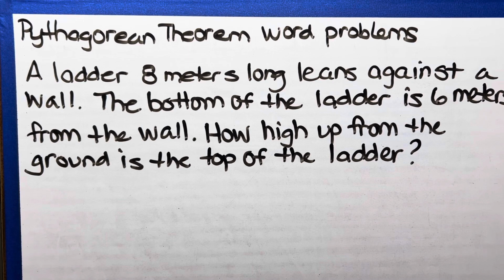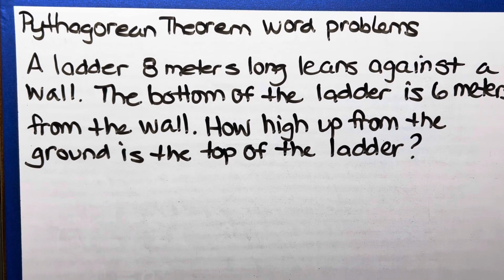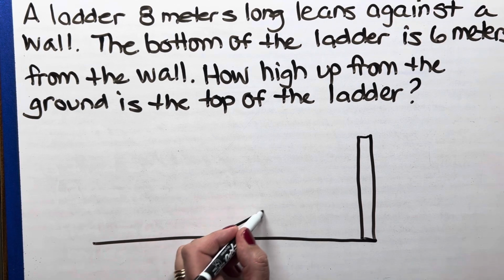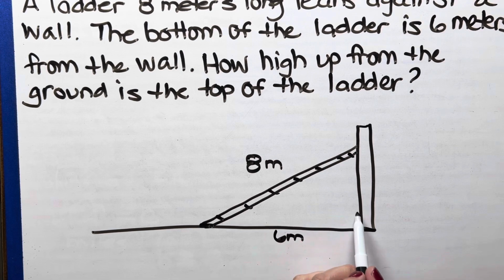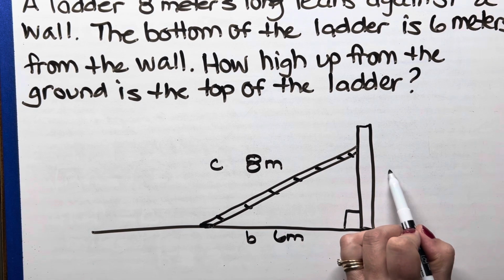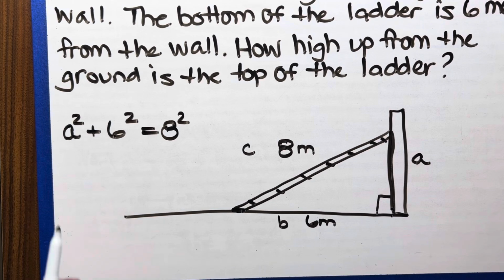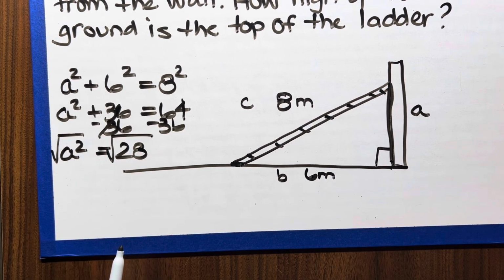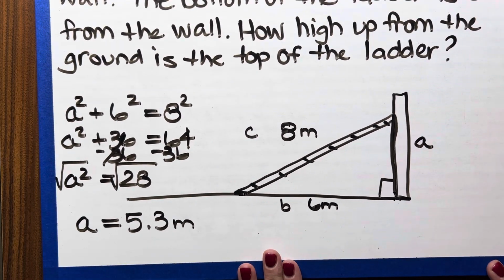Pythagorean Theorem word problem - ladder (find leg)